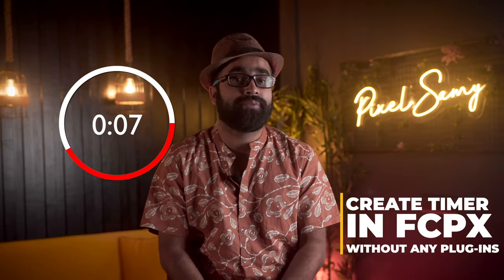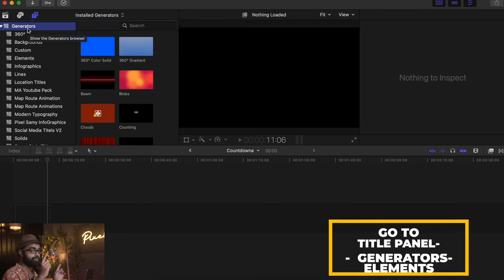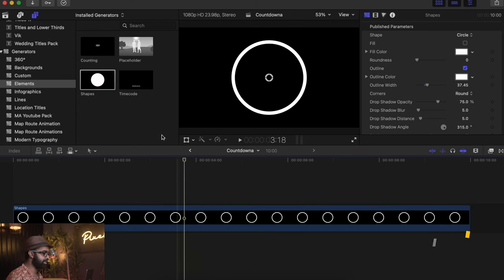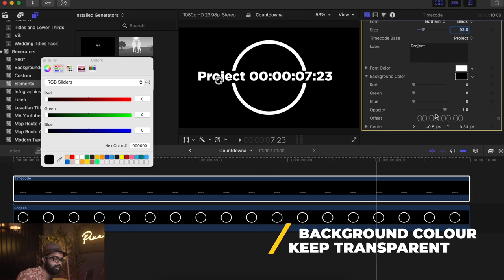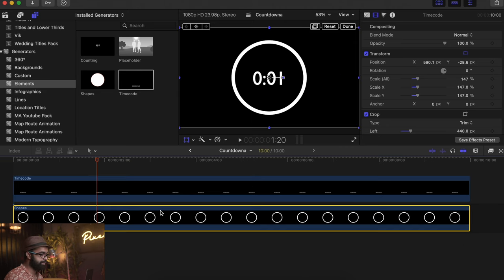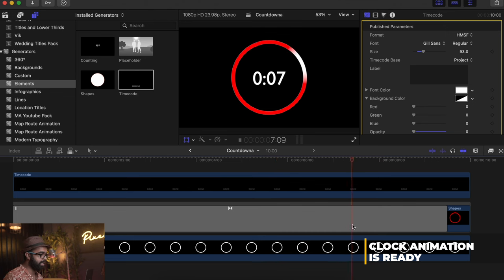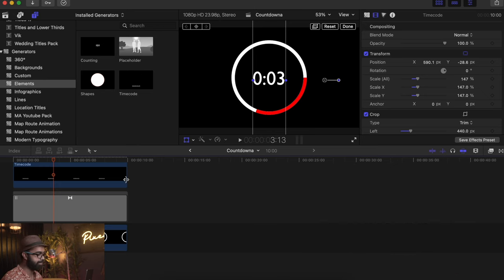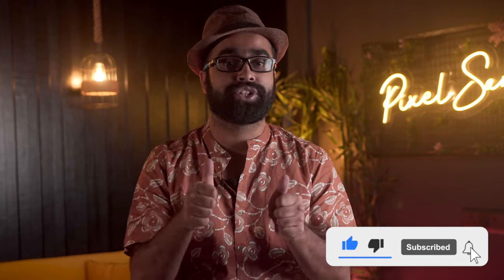Creating a Timer/Counter Effect in Final Cut Pro X || No Plugins Required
Watch my Emoji Packs Video Now:

This video tutorial will show you how to create a custom counter timer in Final Cut Pro X. We will cover the steps to add the timer effect, customize its appearance, and control its duration. Whether you're working on a video project that requires a countdown timer or a stopwatch, this tutorial will teach you everything you need to know. We'll walk you through the process of setting up the timer, adjusting the settings, and adding it to your video. By the end of this tutorial, you'll be able to create a professional-looking timer for any video project. So, if you're ready to take your video editing skills to the next level, watch this tutorial now!